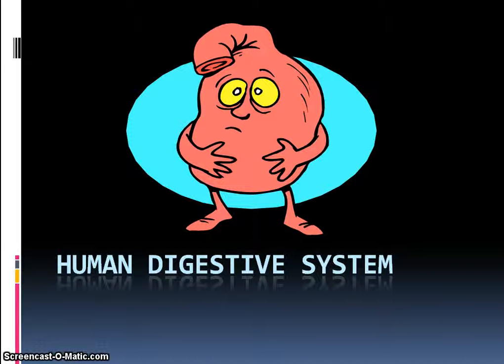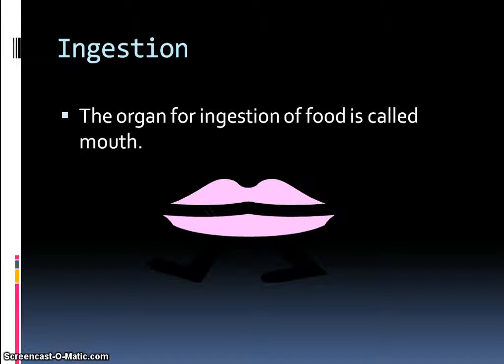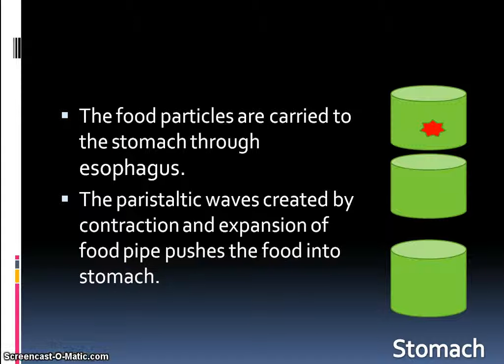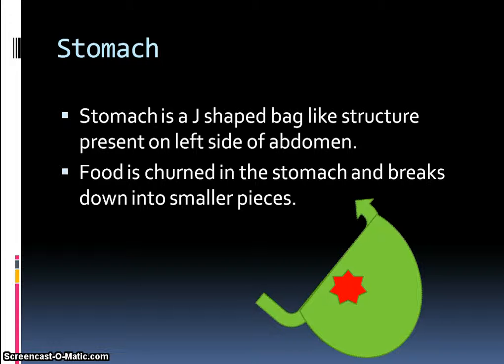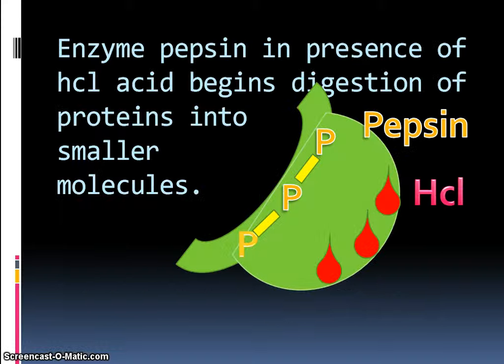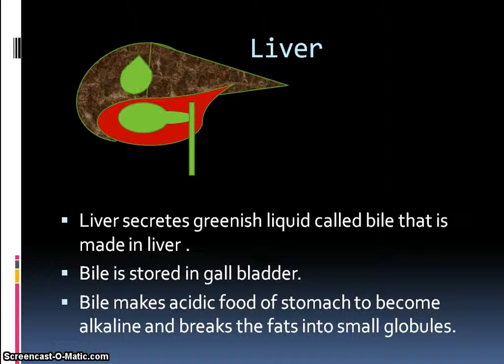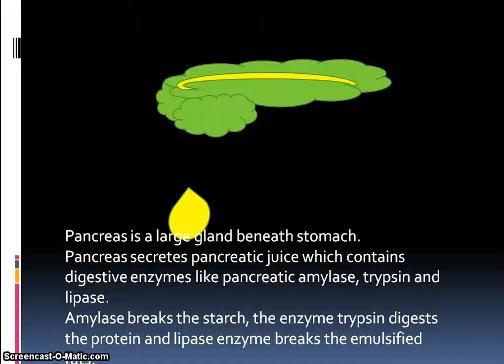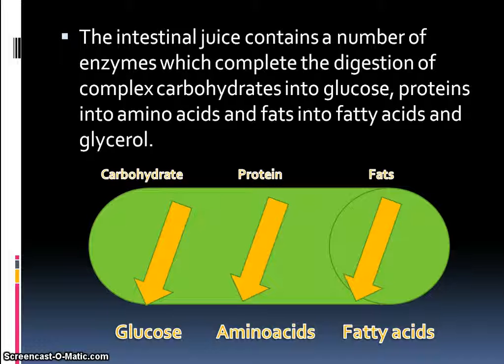Human Digestive System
Human digestive system comprises of mouth,esophagus,stomach and intestines.The food is broken down into smaller particles and absorbed by body.